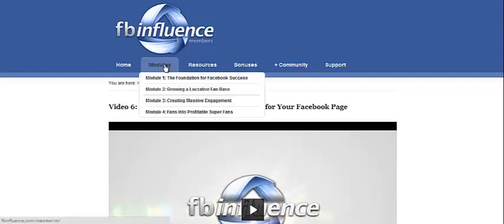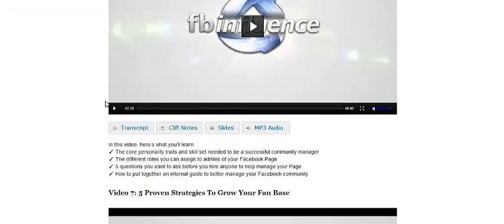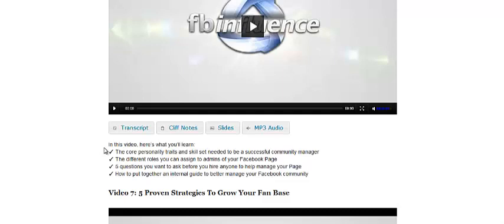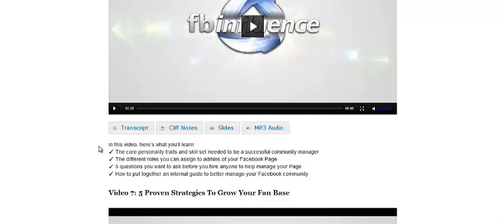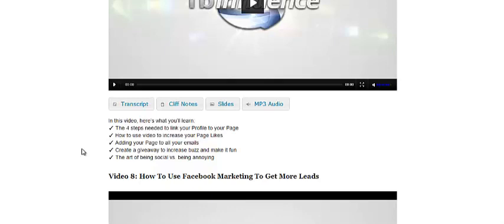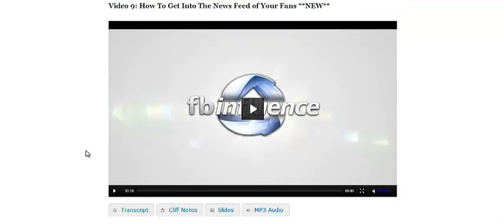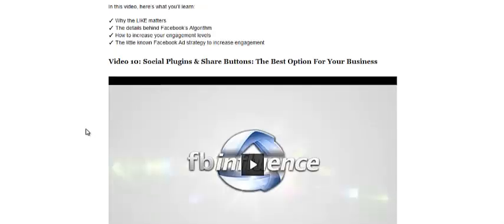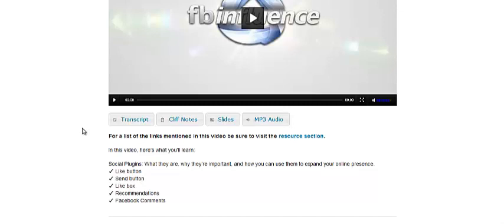How To Get More Facebook Fans - FB Influence Review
Here's my personal review of the 2nd Module (of 4 modules) in FB Influence, Amy Porterfields new Facebook Training program.

FB Influence has 4 modules:

The Foundation of Facebook Success
Growing a Lucrative Fan Base
Creating Massive Engagement
Turning Fans into Profitable Superfans

In this video, I review the 5 videos from the 2nd module - how to get more facebook fans who actually buy from you!